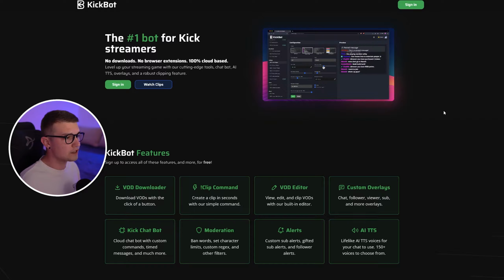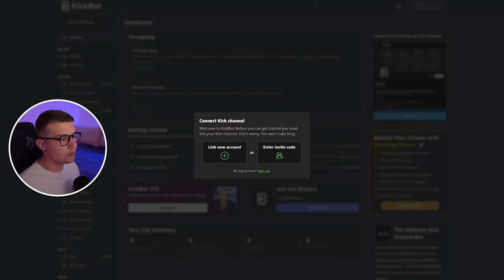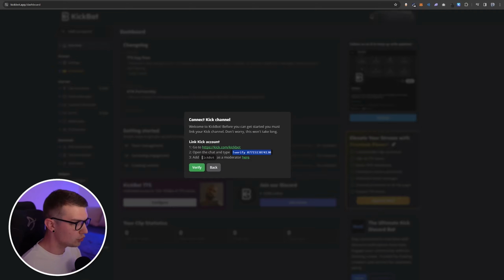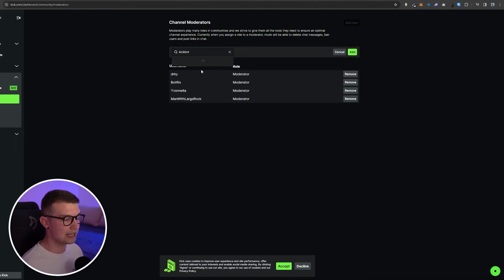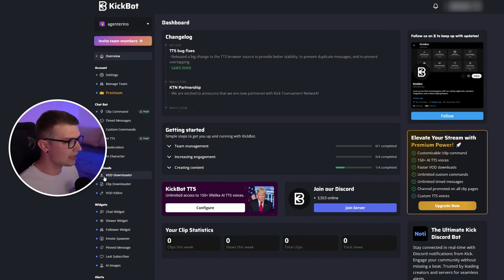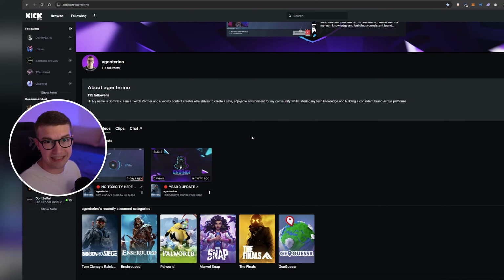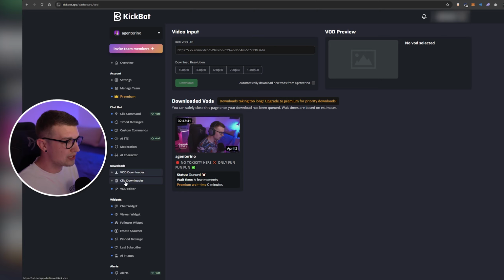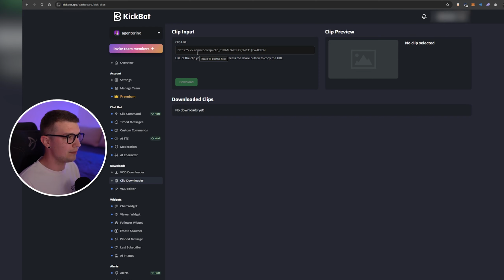Download KICK.COM Streams and Clips for FREE! (SUPER EASY)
In today's video I'll show you how you can download Kick.com VODS and clips easily using this amazing website!